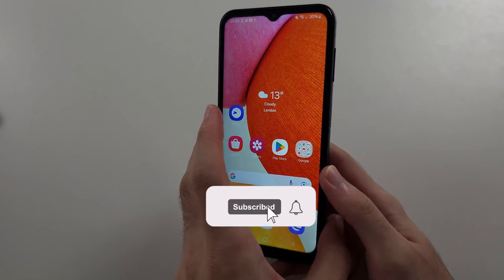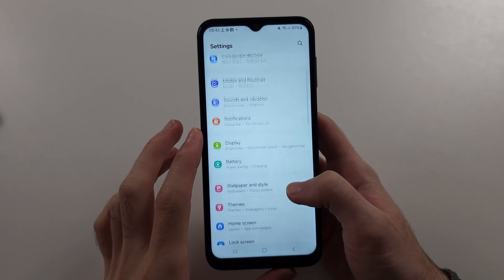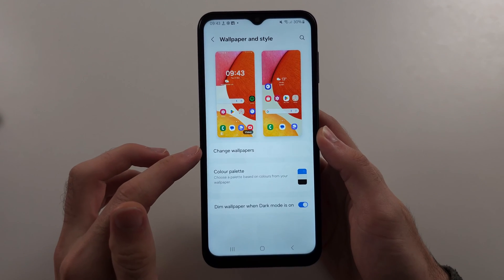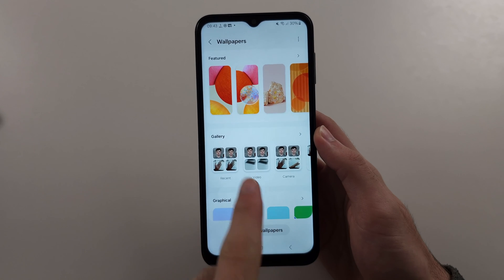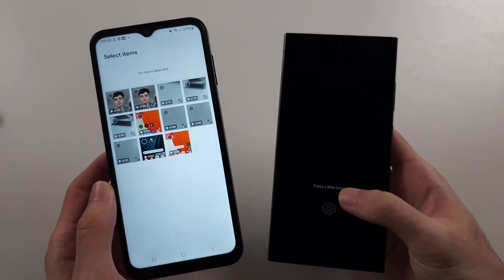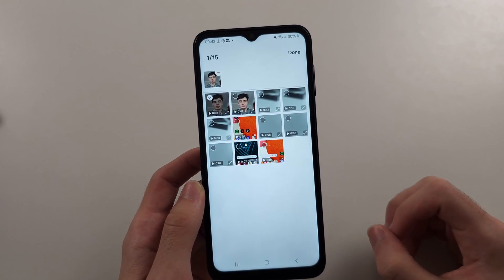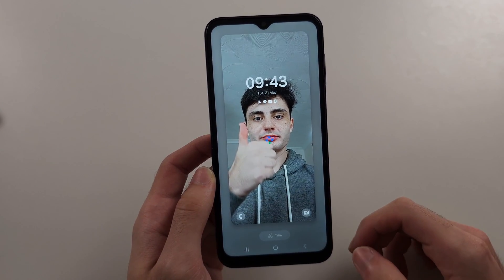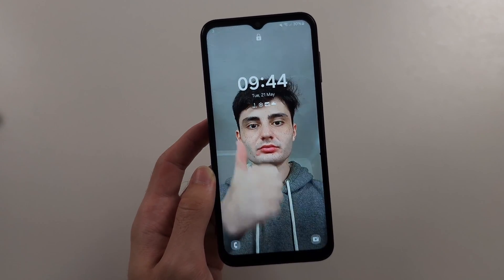How To Set Live Wallpaper on Samsung Galaxy A14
Welcome to our easy guide on how to set a live wallpaper on your Samsung Galaxy A14! In this video, we'll walk you through the steps to choose and apply a live wallpaper, adding a dynamic and personalized touch to your home screen. Whether you want to use a pre-installed live wallpaper or download a new one, we've got you covered. Follow along to make your Galaxy A14's display come to life with stunning live wallpapers.